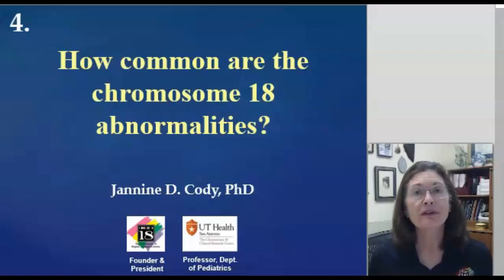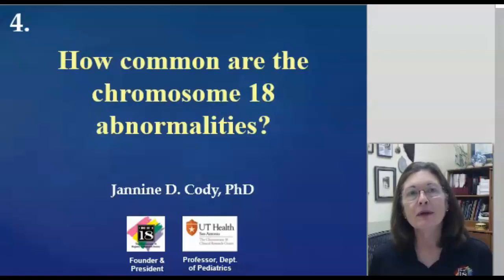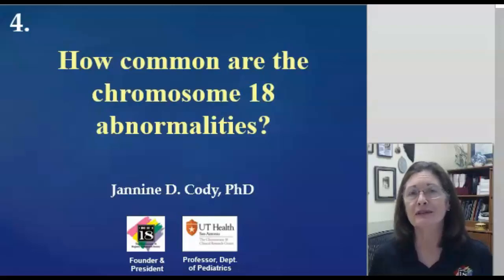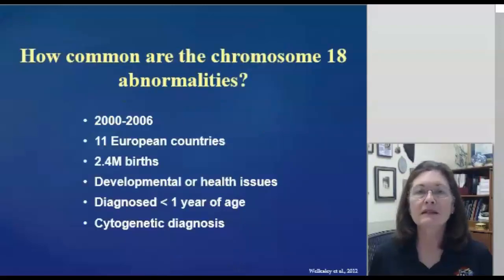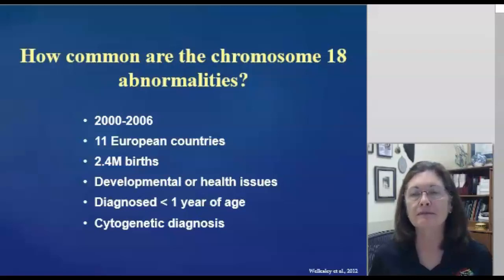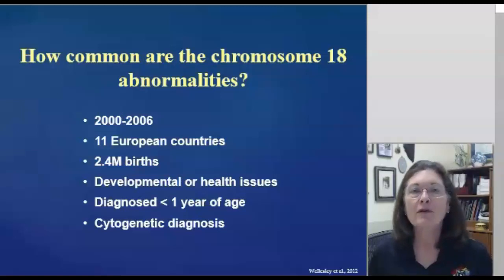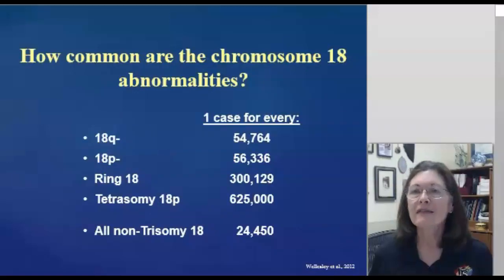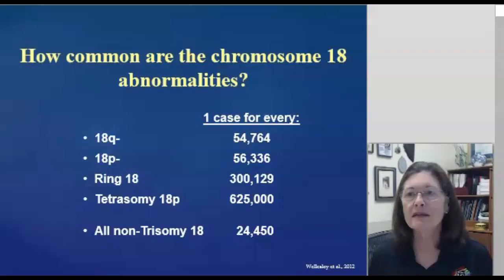4. How common are the chromosome 18 conditions